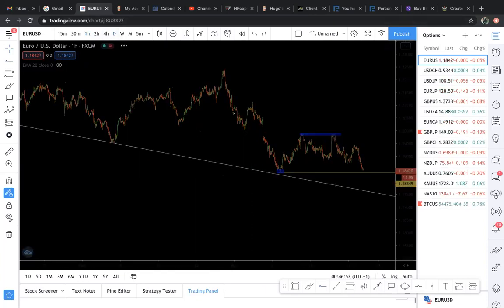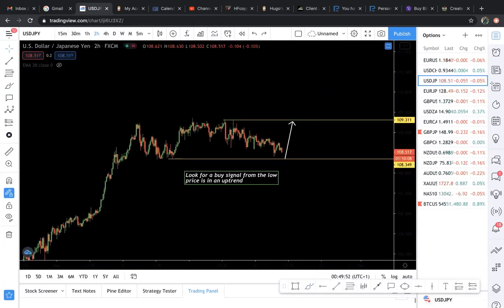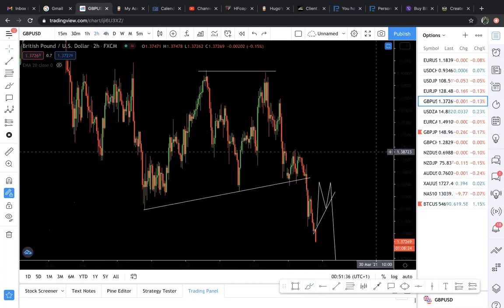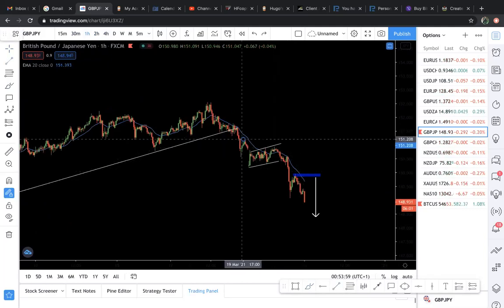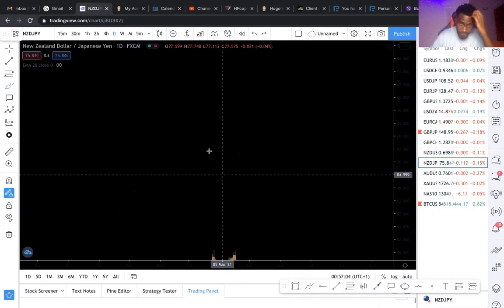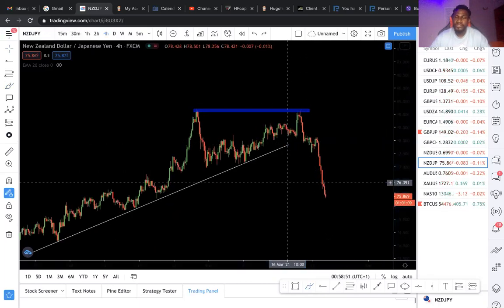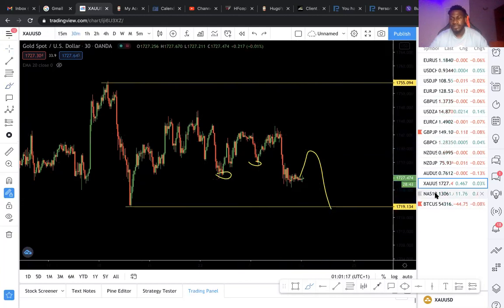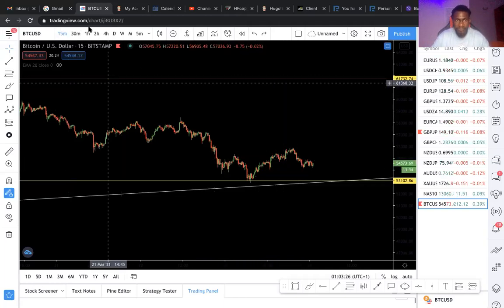march 24 2021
Mid-Week market breakdown